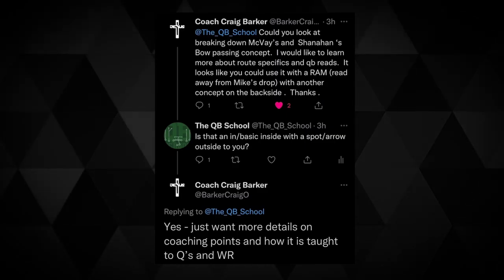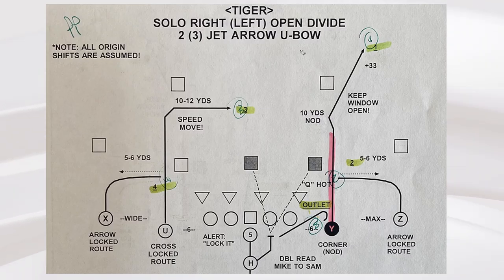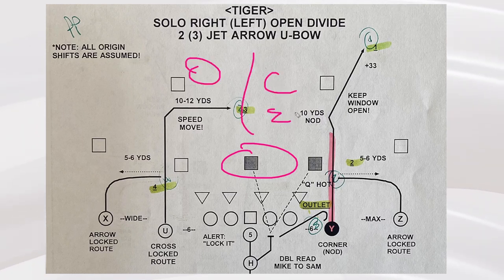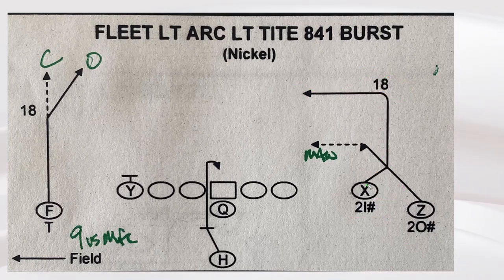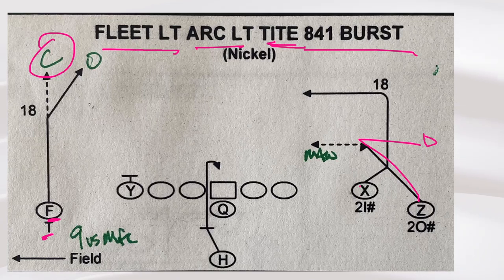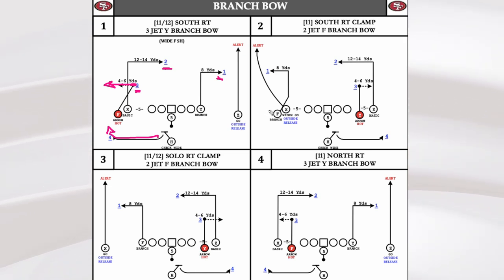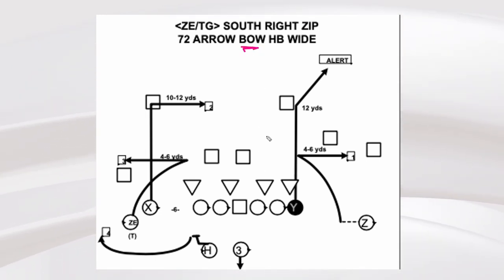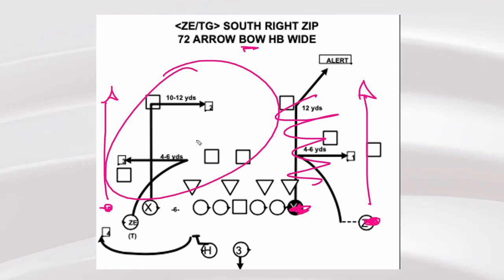Xs & Os: The Bow Concept